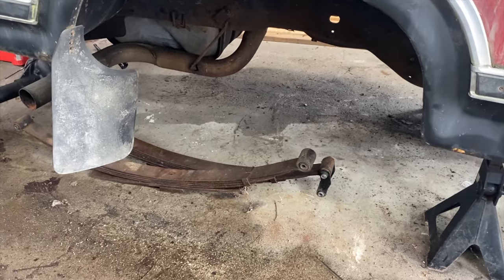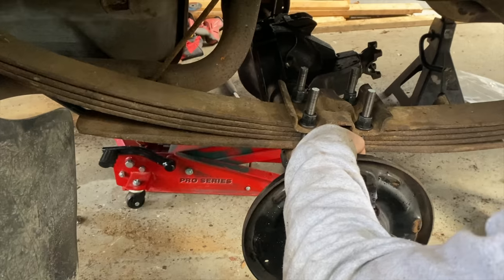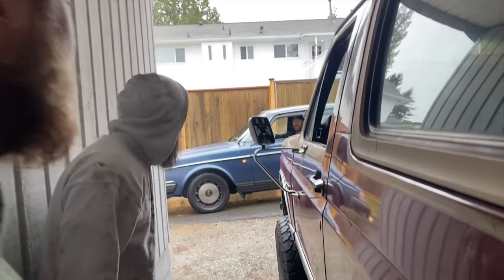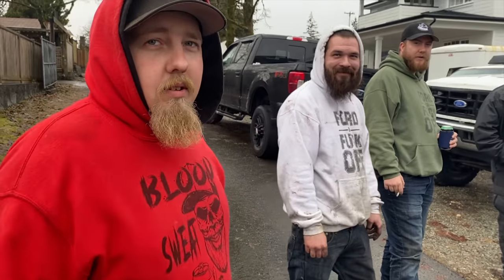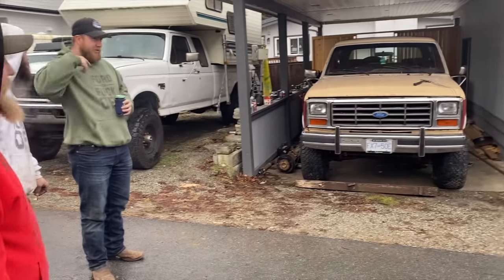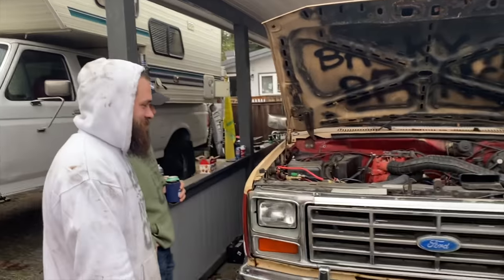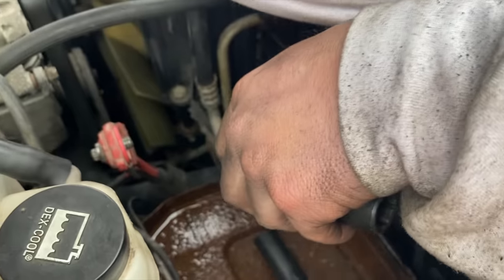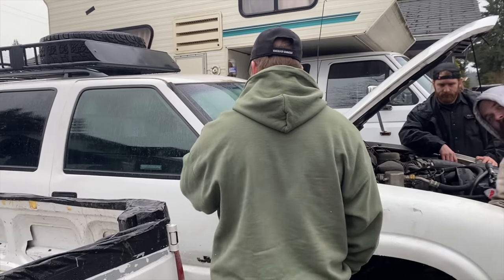BULLNOSE BRONCO REAR AXLE SWAP PT2!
Part 2 of the rear axle swap and messing around w the jimmy!